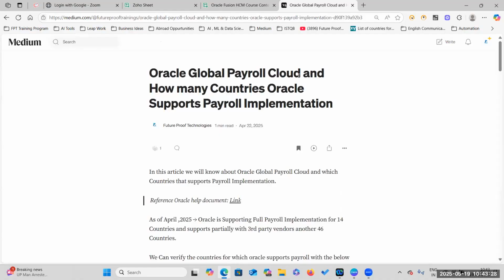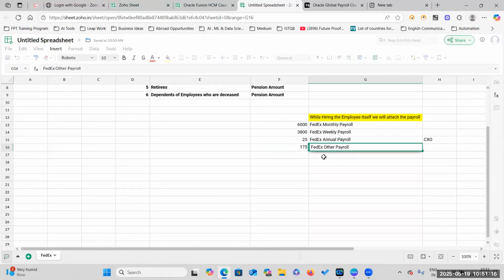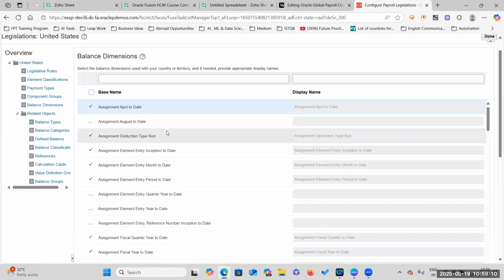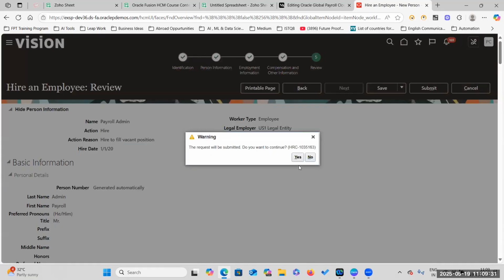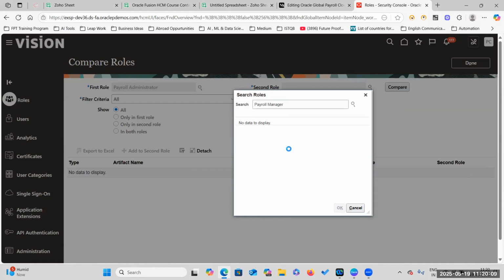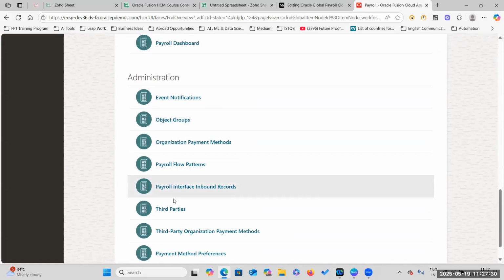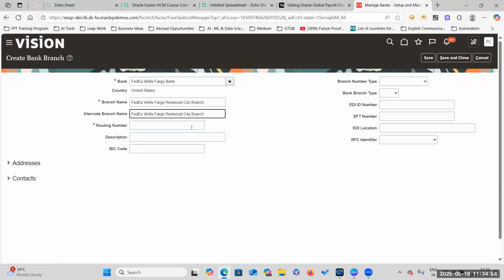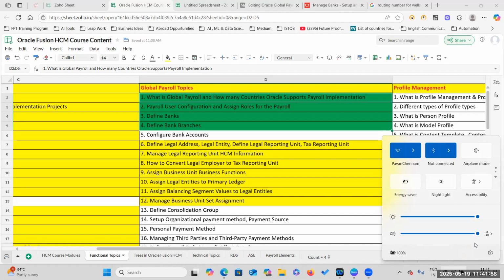Oracle Payroll Legislations | 14 Countries, US vs India Tax Rules & LDG Scope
Global Payroll in Oracle HCM Cloud — Class 1 | Future Proof Trainings

Without Global Payroll, there is no Human Capital Management. This is Class 1 of our hands-on Oracle Global Payroll series — a live, real-time session covering which countries Oracle actually supports, how to create and secure a payroll user, and how to begin your bank configuration.

You'll also see the exact permission error every new consultant hits: why your Payroll Administrator CANNOT configure payroll, and who actually can.

✅ What Global Payroll is — and why one company runs monthly, weekly, annual and "other" payrolls
✅ The 14 countries Oracle supports with full-fledged payroll (US, Canada, Mexico, UK, Ireland, France, the 6 GCC countries, China, India)
✅ How to verify country support using the Configure Payroll Legislations task
✅ US legislative rules — tax year start date, default currency, system person types
✅ Element Classifications — the building blocks of payroll (learn these by heart)
✅ Payment types allowed in the US: Check, EFT and International Transfer — never cash
✅ India legislation compared: April–March tax year, HRA, PF, 80C balances
✅ Hiring a Payroll Admin user and assigning ORA_PAY payroll job roles
✅ The difference between PAY_ and ORA_PAY_ roles (Release 12 vs Release 13)
✅ Comparing roles and privileges in the Security Console
✅ Why configuration belongs to the Application Implementation Consultant, not the Payroll Admin
✅ Manage Banks — setting the Legislative Data Group scope, creating a bank and a bank branch

▬▬▬ CHAPTERS ▬▬▬

00:00 Introduction – Why Global Payroll Drives All of HCM
00:35 The FedEx Example – Why One Company Needs Multiple Payrolls
08:05 How Many Countries Does Oracle Support? (14 Full-Fledged)
09:14 Task Demo: Configure Payroll Legislations
11:01 US Legislative Rules – Tax Year, Currency & Person Types
11:34 Element Classifications – The Building Blocks of Payroll
12:45 Payment Types Allowed in the US (Cash Is Not One)
14:13 India Legislation Compared – The April–March Tax Year
14:53 Balances Explained – HRA, PF, Conveyance & 80C
18:05 Hiring the Payroll Admin User (New Person)
20:35 Assigning Payroll Roles in the Security Console
22:27 PAY vs ORA_PAY – Release 12 vs Release 13 Roles
26:16 Compare Roles – Privileges, Job Roles & Custom Roles
31:19 Signing In as Payroll Admin – What You Can & Can't See
34:33 "You Don't Have Required Permissions" – The Manage Banks Error
35:38 Why Configuration Needs the Functional Consultant
36:36 Manage Banks – Setting the LDG Scope
38:08 Creating a Bank (FedEx Wells Fargo)
39:35 Creating a Bank Branch & Routing Number
44:38 Q&A – Job Role vs Data Role & Project Handover

▬▬▬ THE ONE RULE TO REMEMBER ▬▬▬

Payroll always revolves around the Legislative Data Group — the way the Earth revolves around the Sun. Every payroll setup you scope, you scope to an LDG. That is where all payroll information is stored.

▬▬▬ THE TWO ROLES YOU MUST KNOW ▬▬▬

ORA_PAY_PAYROLL_ADMINISTRATOR_JOB and ORA_PAY_PAYROLL_MANAGER_JOB. Add the JOB roles only — we cover data roles in the dedicated security sessions later in this series.

▬▬▬ PRACTICE TASK ▬▬▬

1. Create a payroll user and assign both payroll job roles
2. Create a bank and a bank branch under the US LDG
3. Review the Configure Payroll Legislations task for US and India

Question about payroll roles or legislations? Drop it in the comments — we reply to every one.